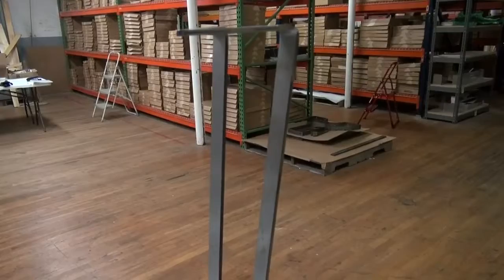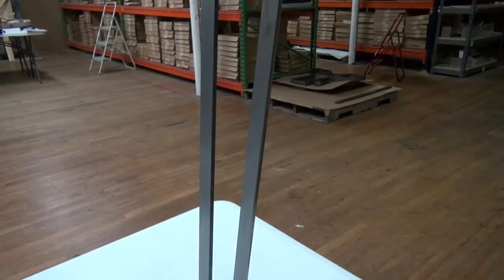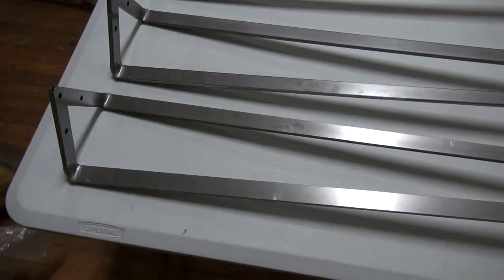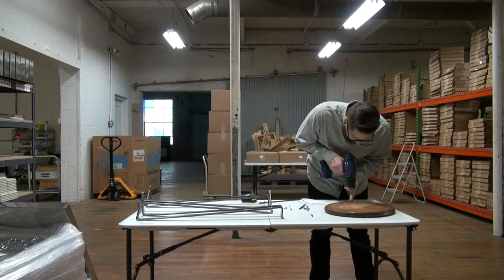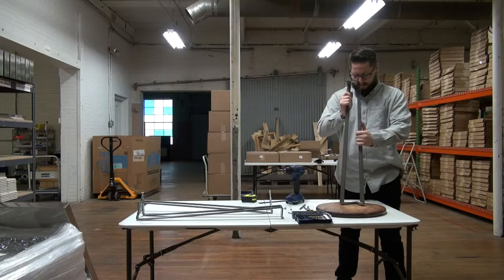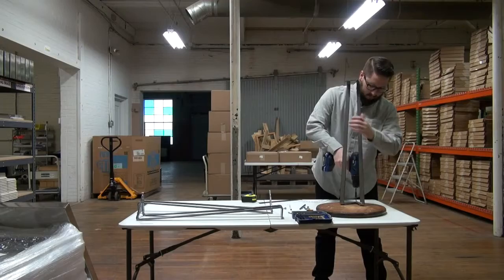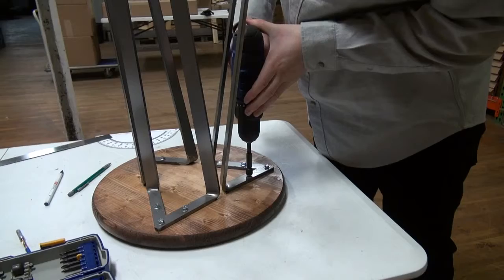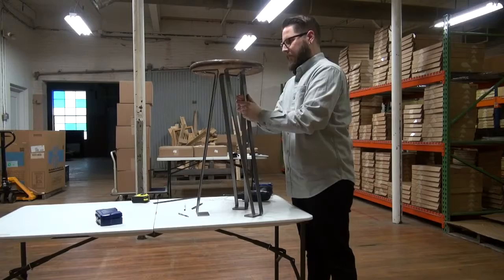Euro Hairpin Leg End Table DIY Project Video | KitchenSource.com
How to Support a Bar Stool / Side Table with the Euro hairpin Legs